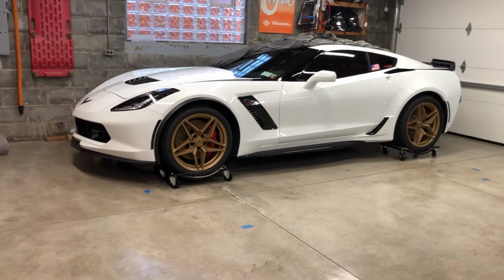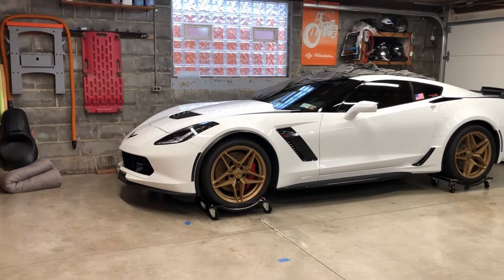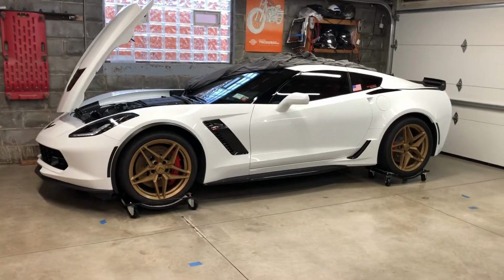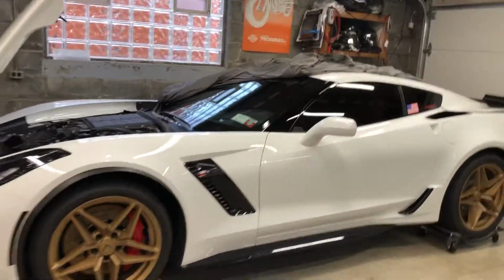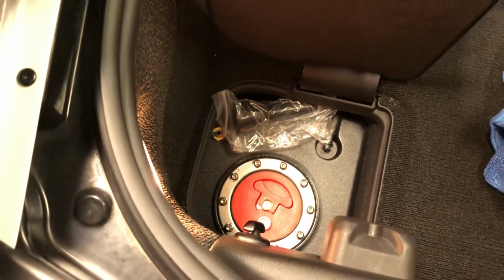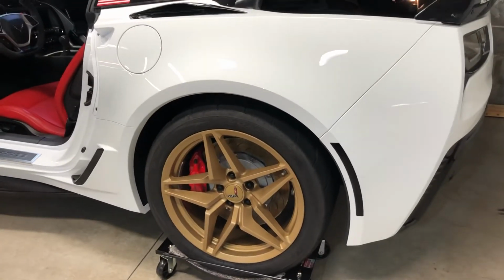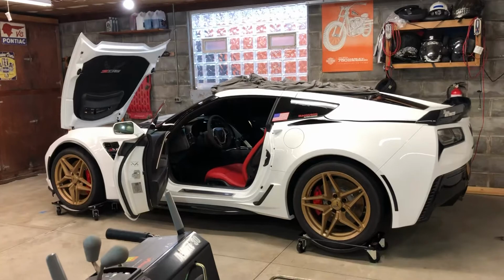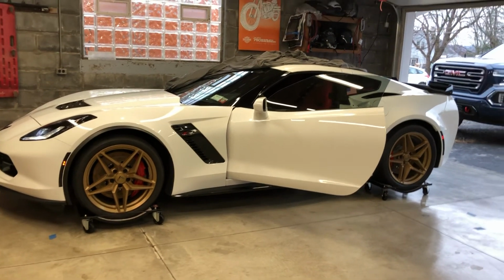Thoughts on my modded 2019 C7 Z06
A walk around and discussion of the history of my 2019 C7Z06 build.  Currently the car is making 830 RWHP with a 2.3L Magnusson supercharger, BTR Stage 2 blower cam, meth injection, full exhaust and several other supporting mods.  There is a cold start / idle video towards the end.  Hopefully this answers some questions you may have about this combination.